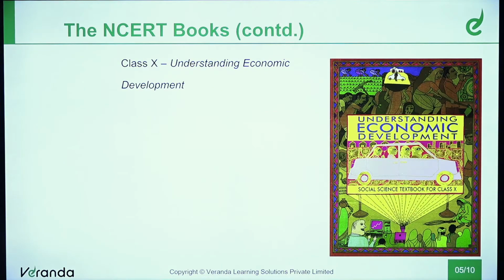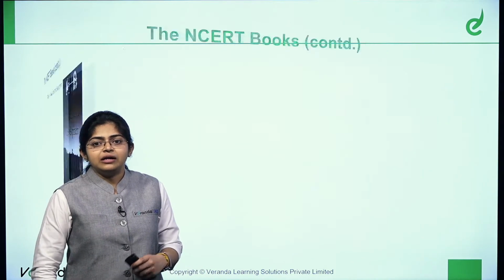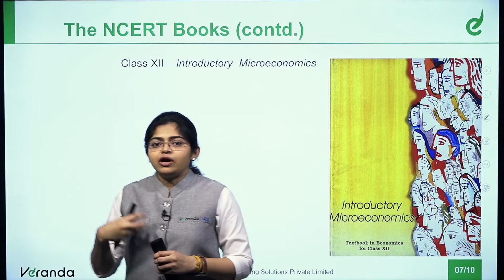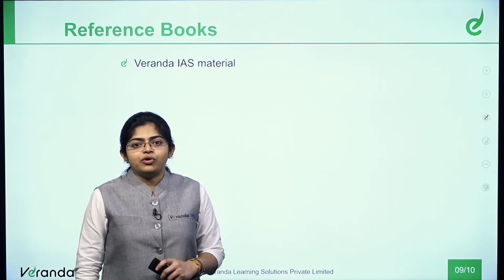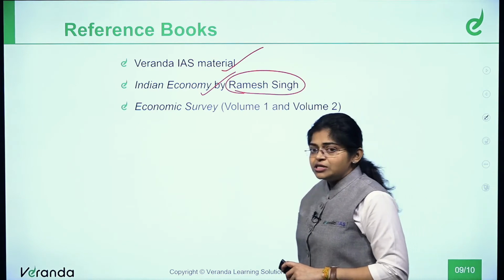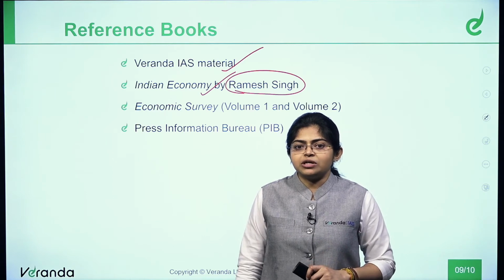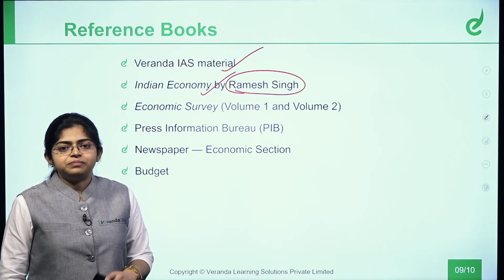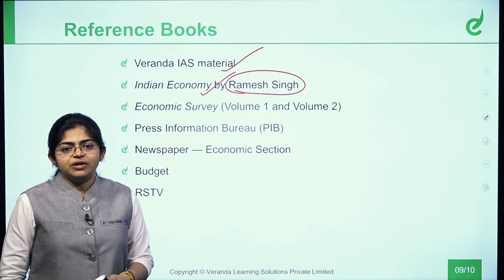Indian Economy - Foundation | Sources of Economy | Veranda IAS